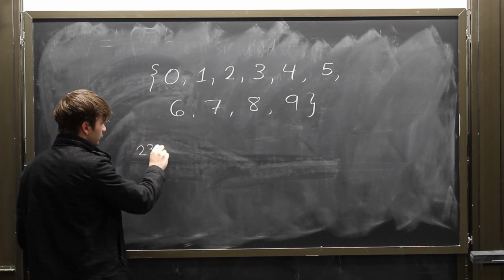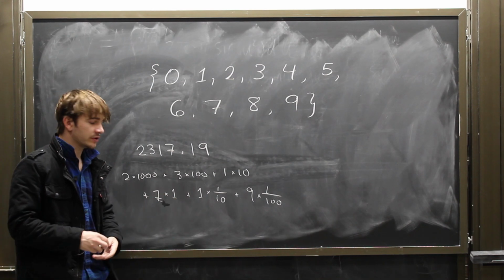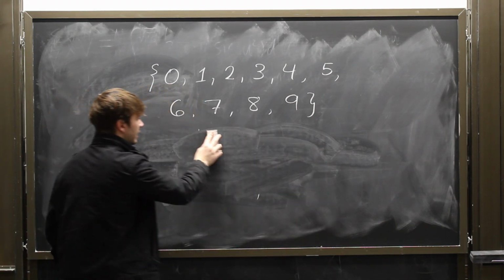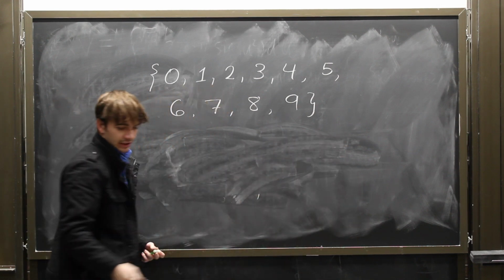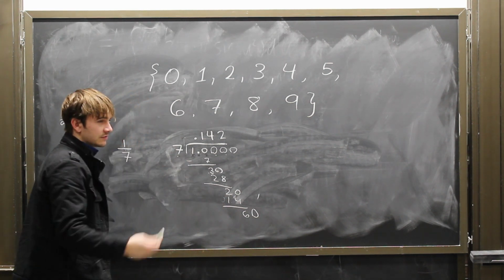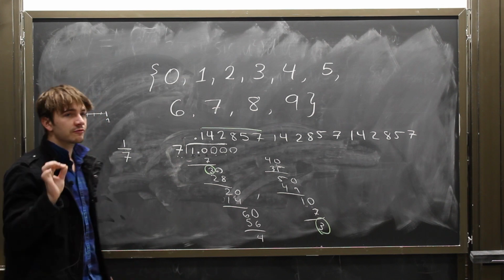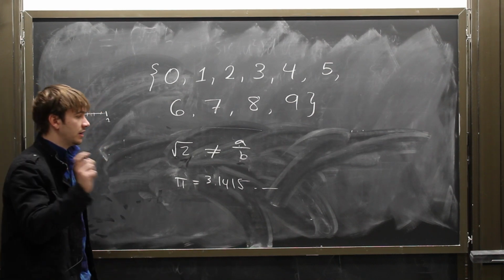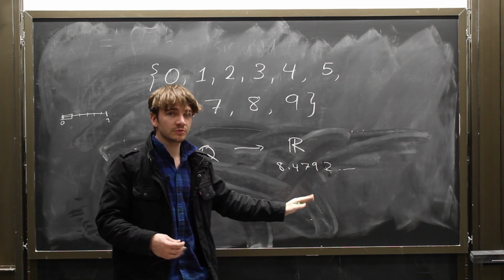Numbers (Mini Lecture 1)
Today we will be talking about numbers.